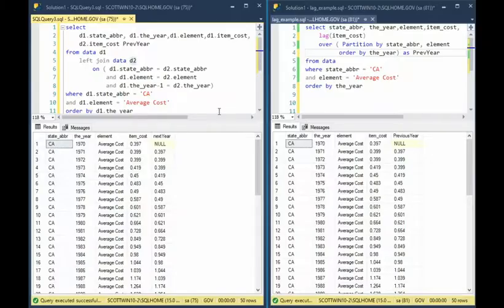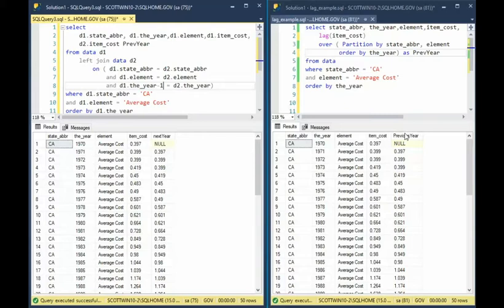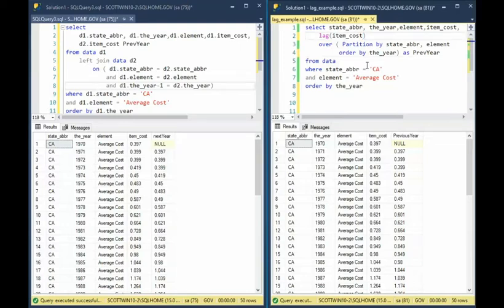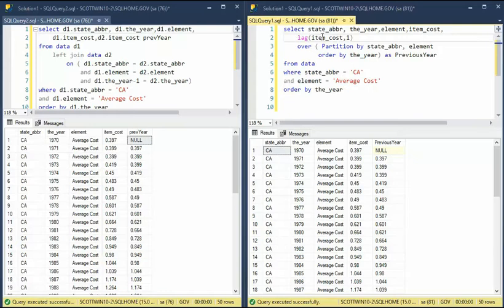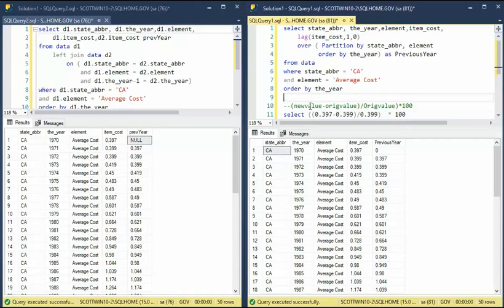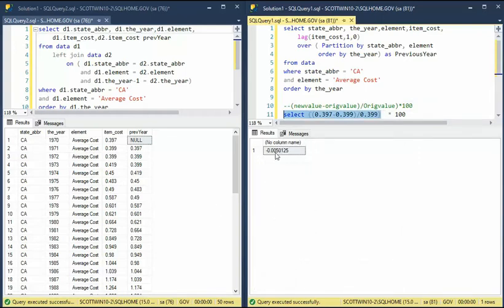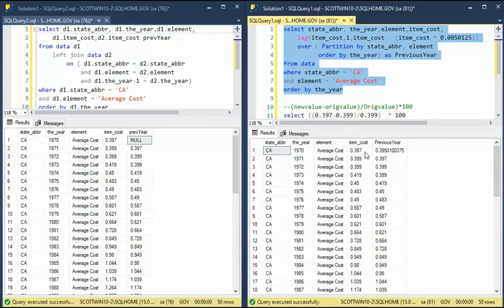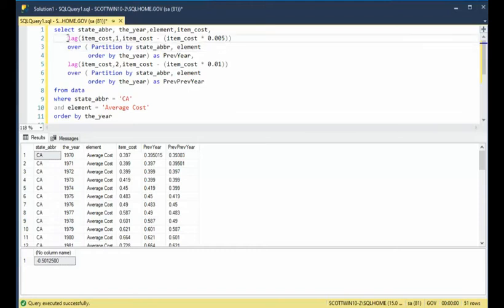How to use LAG function in SQL Server 2019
In this video, I start by showing you our sample data.

Time shifting data for comparison

After understanding the sample data, I will show you how to do a self-join, the old way of doing the LAG function.  The LAG function will simplifying a self-join type query.

I show you how to use the offset, and default parameters.

5 best things to know about the LAG sql function:
1) The LAG function is a window function in SQL that allows you to access data from a previous row in the same result set.

2) The LAG function takes two arguments: the column you want to access from the previous row, and the number of rows to go back.

3) The LAG function is commonly used in conjunction with the OVER clause to specify the window or partition over which the function operates.

4) The LAG function is often used to compare values in a current row with values in previous rows, such as calculating the difference between consecutive rows or identifying trends in data over time.

5) The LAG function is useful for performing complex data analysis and reporting tasks, such as identifying changes in data over time or comparing values in a current row with values in previous rows.

SQL Server window function.